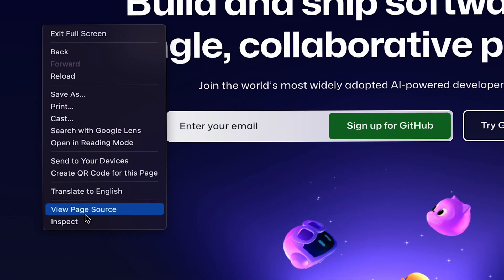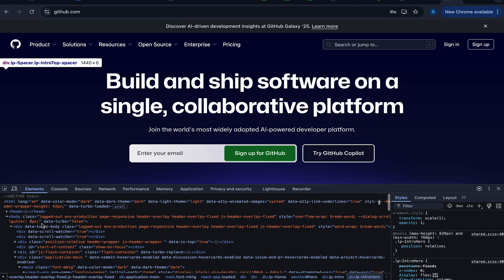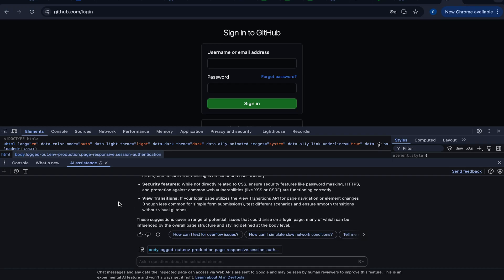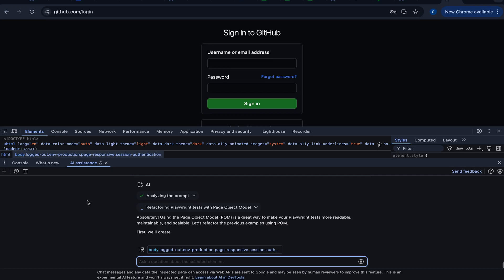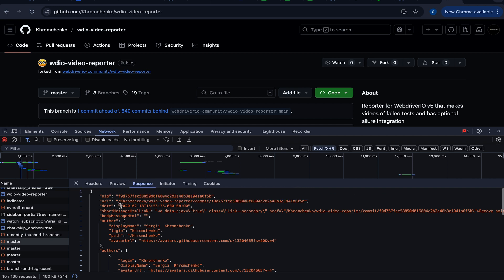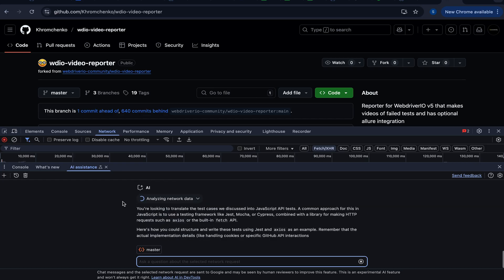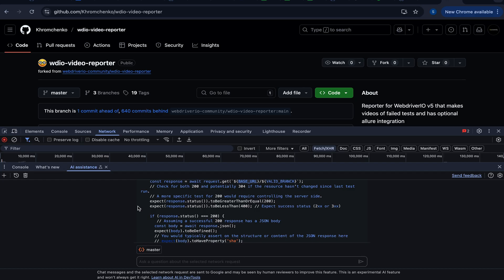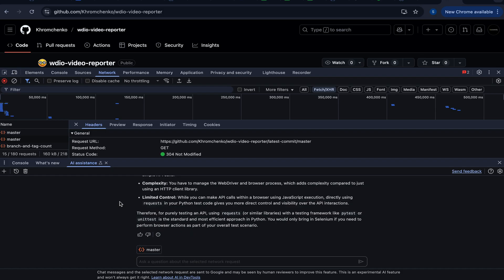Chrome DevTools AI Assistant for SDET QA Engineer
*QA Courses* :
*Courses For Beginners with no experience* :

00:00 – Google Chrome DevTools with AI – What’s New?
00:21 – Create Test Plans & Test Cases with AI in DevTools
01:19 – How to Enable AI Assistant in Chrome DevTools
02:16 – Ask AI: Edge Cases for Login Page Testing
03:35 – Learn QA + Get Internship via Bootcamp
04:28 – Generate Playwright API Tests Instantly with AI
05:00 – Refactor to Page Object Model with AI
06:14 – API Testing with AI Assistant – Step by Step
07:44 – Generate API Test Cases with AI (GitHub Example)
08:55 – Generate API Tests in JavaScript (Jest + Axios)
09:34 – Playwright API Testing Examples with AI
10:48 – Why You Shouldn’t Use “if” in Test Cases
11:25 – Selenium API Testing in Python with AI Help
12:09 – Test Anything Without Leaving Chrome (QA Power!)